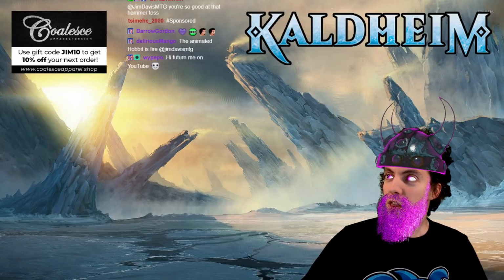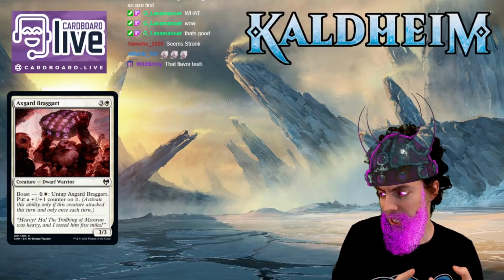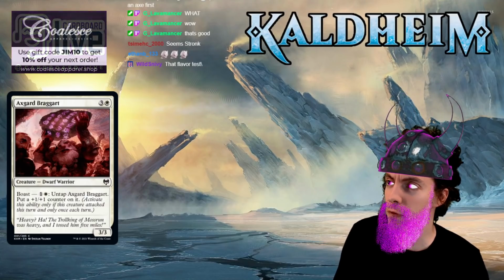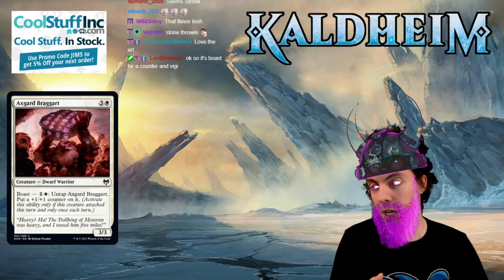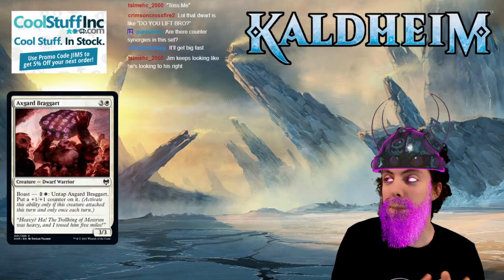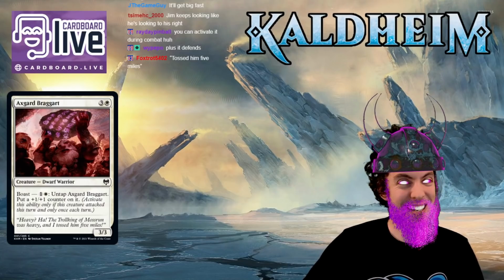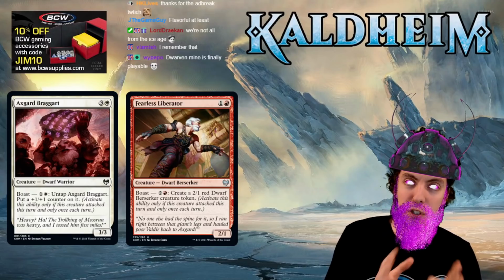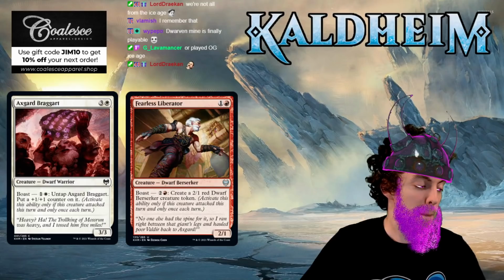Three New Dwarves From Kaldheim - My Exclusive Preview Cards!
I bring you my three preview cards for Kaldheim! Big thanks to Wizards of the Coast for providing me with these preview cards!